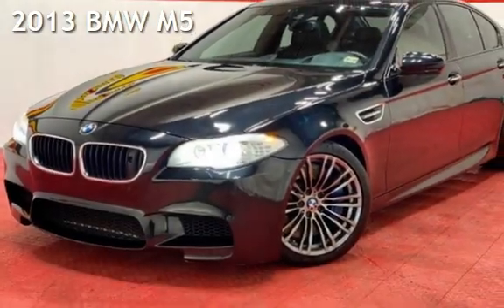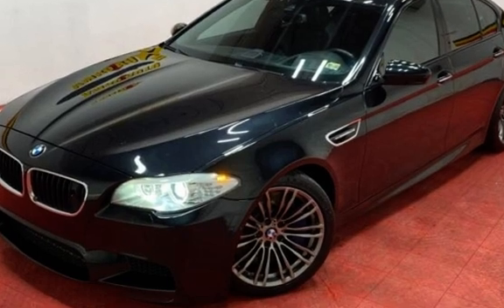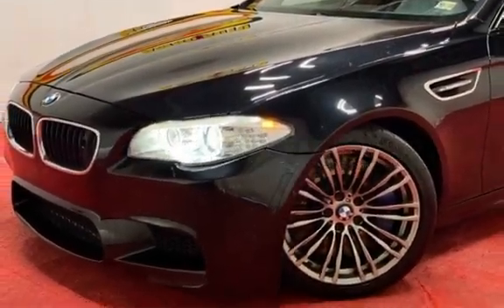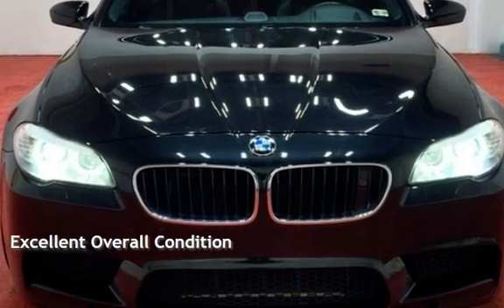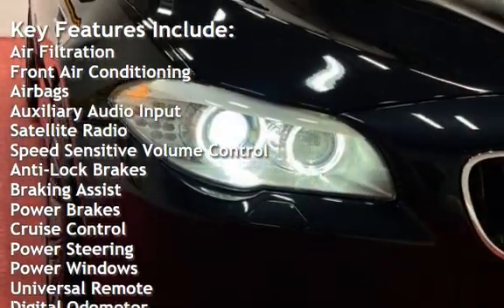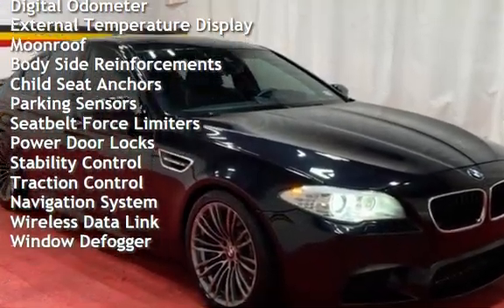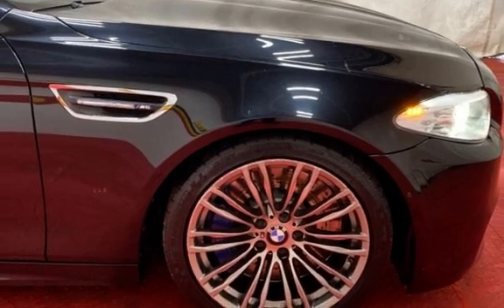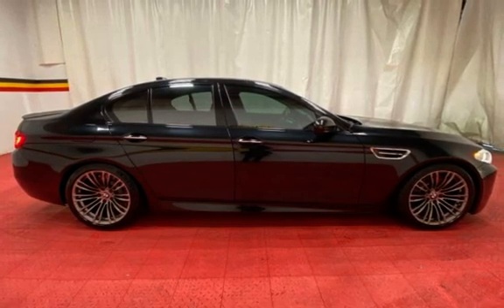2013 BMW M5 for sale in Temple Hills, MD